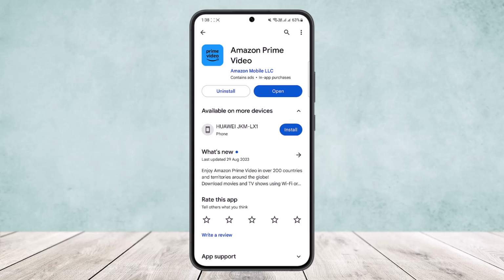How to Login Amazon Prime with Another Account !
In this tutorial video, I will simply show you how to switch account in Amazon prime video. So just make sure to watch this video till the end.

~ Video Chapters:
0:00 Introduction
0:09 Overview & Guide
1:03 Outro